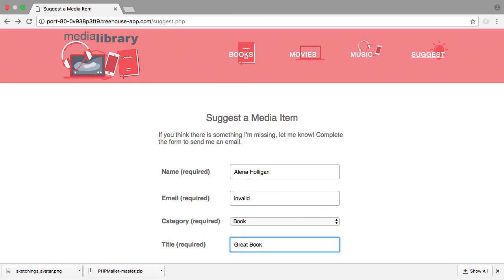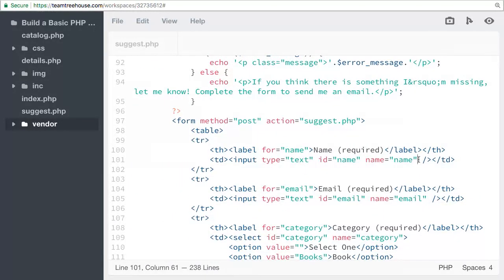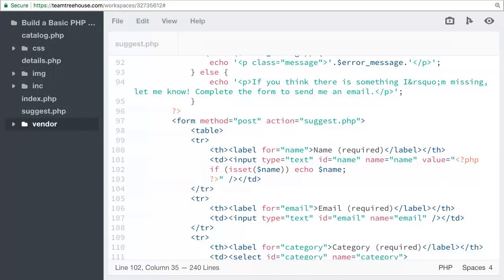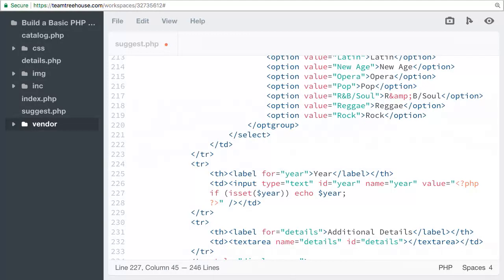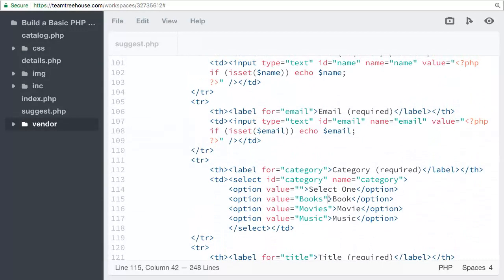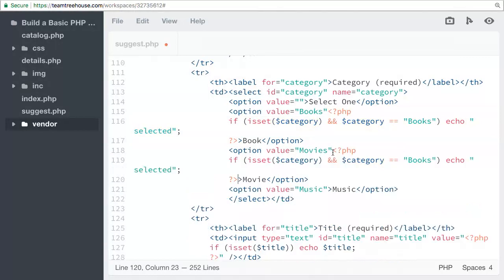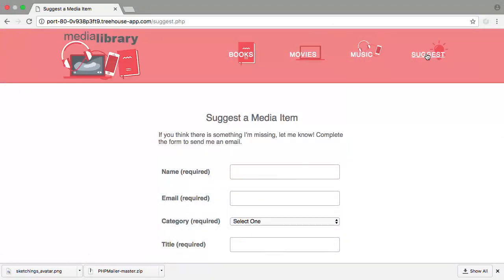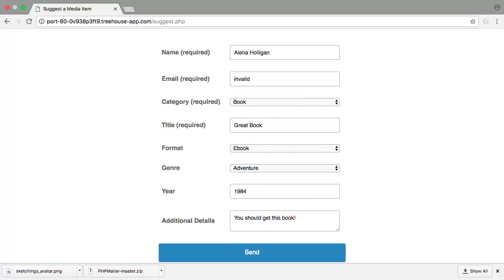Re-Displaying the Submission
When site visitors submit invalid information through a form, it’s a good idea to allow them to correct that information within the form without having to re-enter it. In this video, we’ll use PHP to add the HTML to our input and textarea elements necessary to enhance our suggest form in this manner.